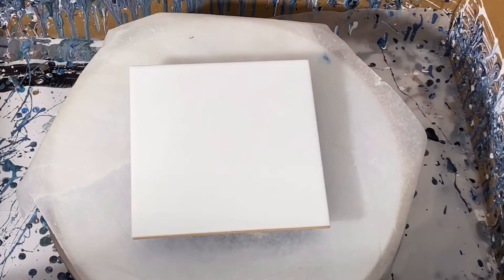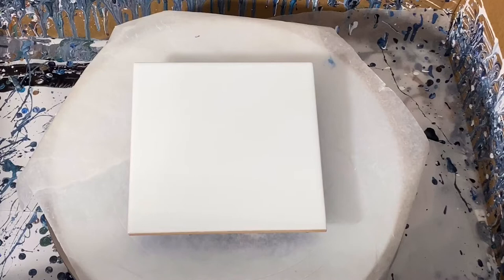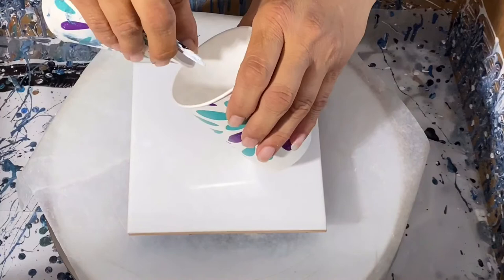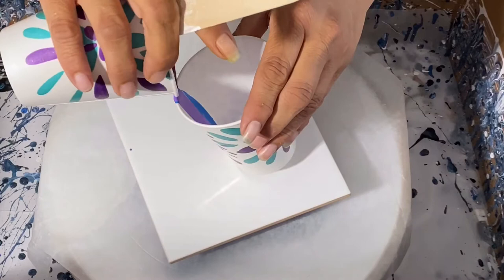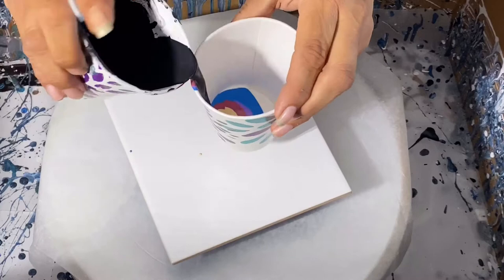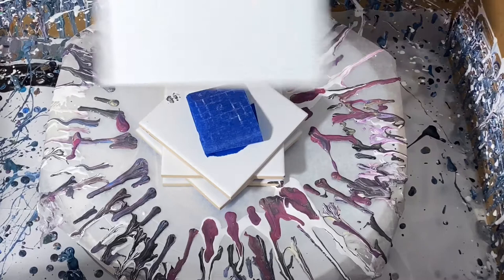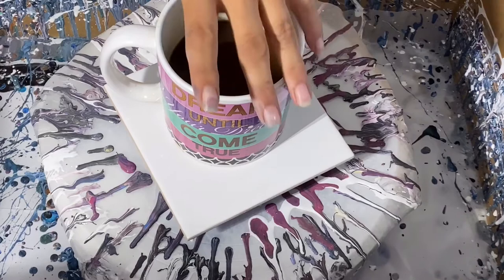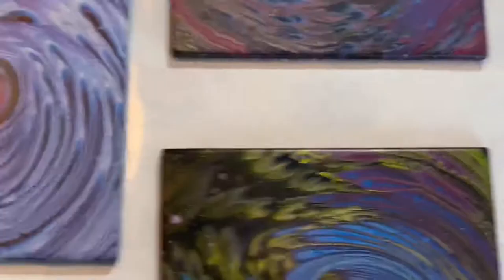(17)Fire and ice ring pour | Acrylic paint pouring| Jiggle ring pour| galaxy painting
Here are three more ring pours. One of them looks like fire and ice.

This is the only technique I use glue all in.